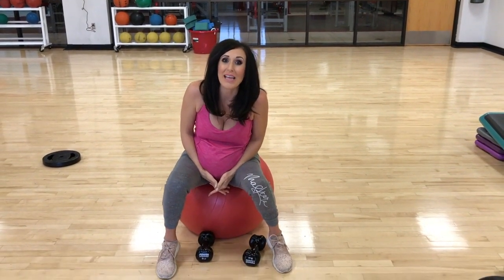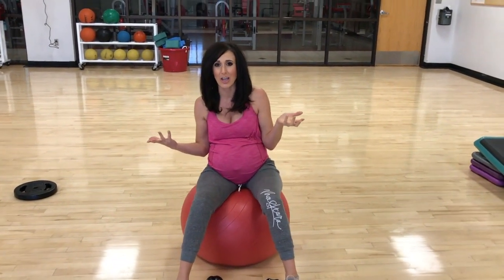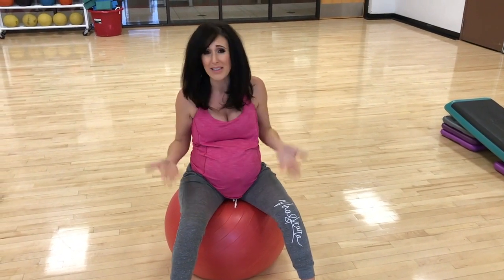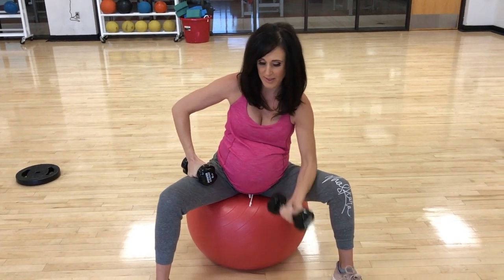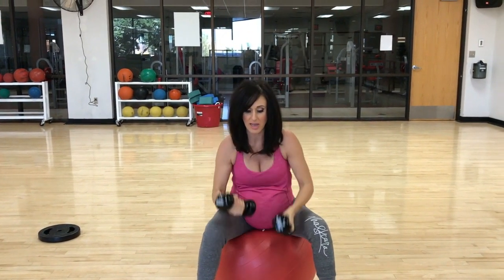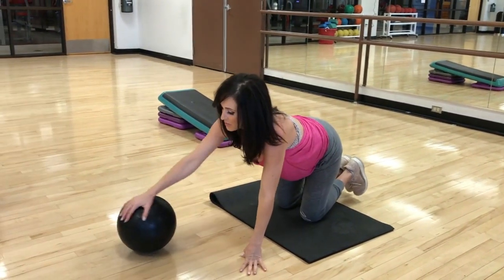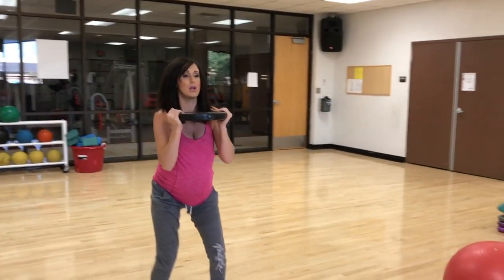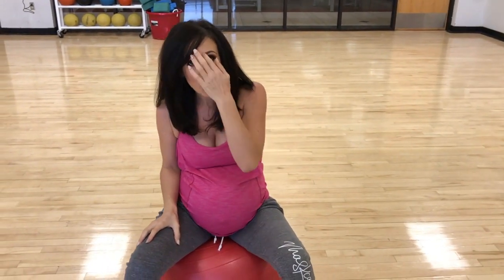Pregnancy Workout Modifications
Inside this video you will learn how you can keep moving and working out those last few weeks of pregnancy.